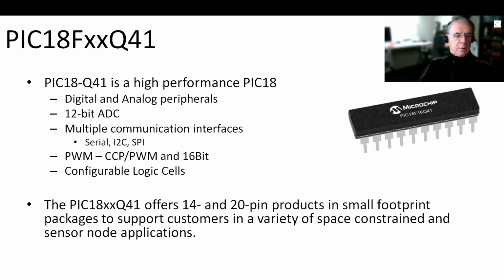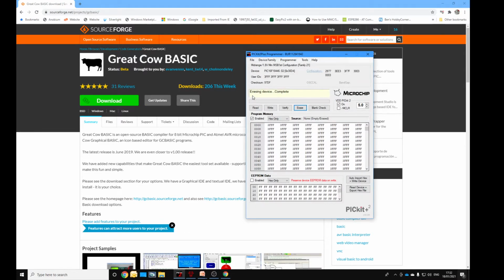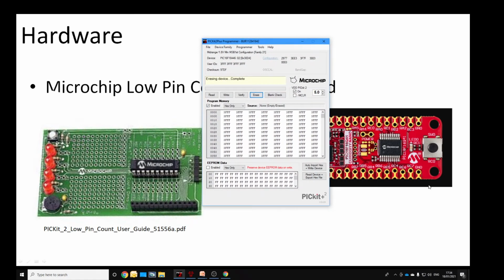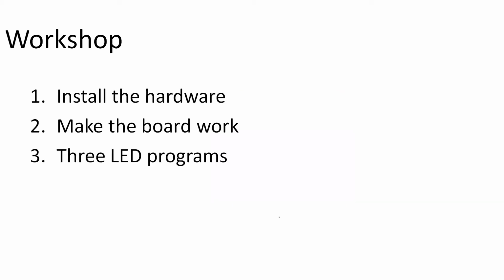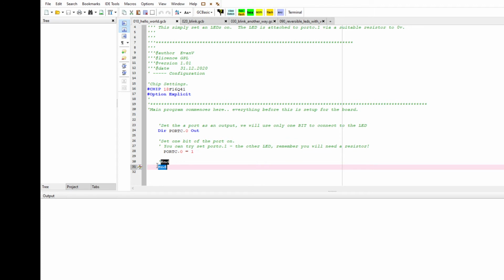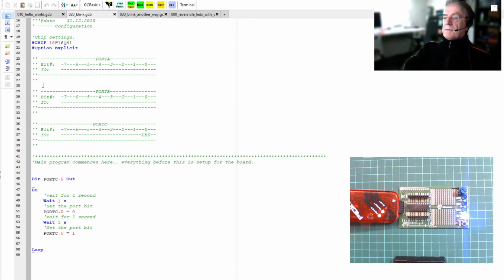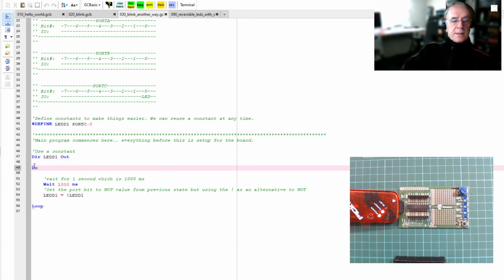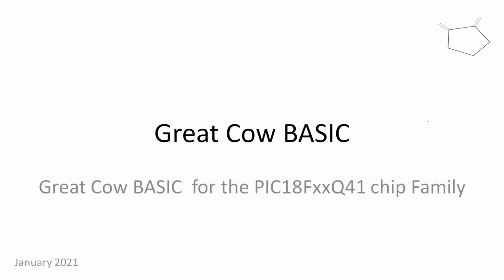PT1: PIC18FxxQ41 chip Family - Using the PIC18FxxQ41with Great Cow BASIC the basics to flash an LED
This video shows how to get the basics working to flash the LED.

It shows:
- How to find the PIC18F16Q41 board using PICKitPlus
- Adapting the configuration of Great Cow BASIC to enable programming
- Review the example code to flash the LED !!  Three ways